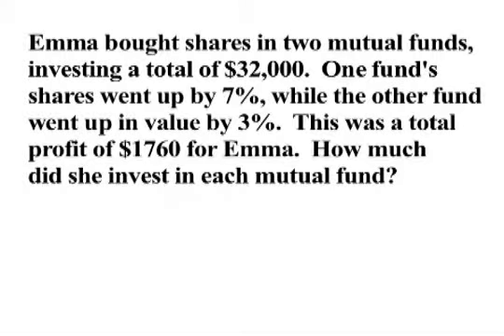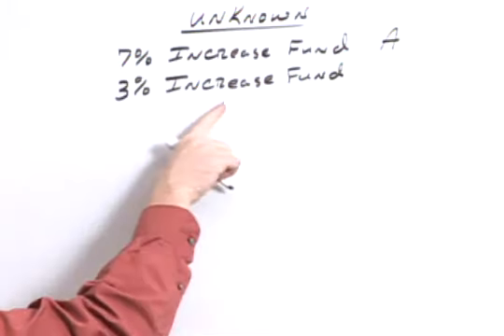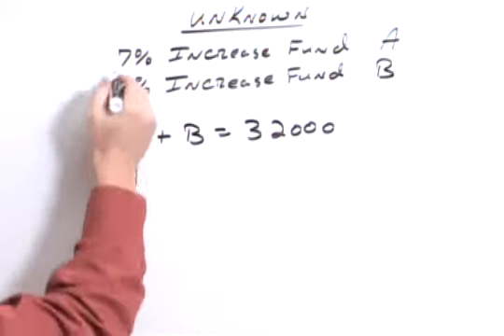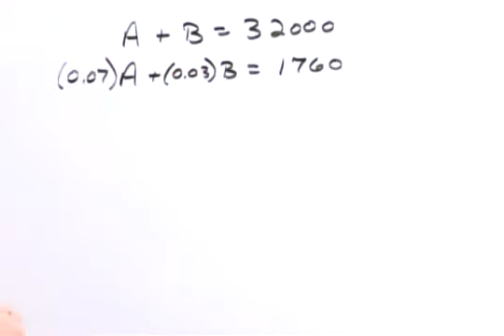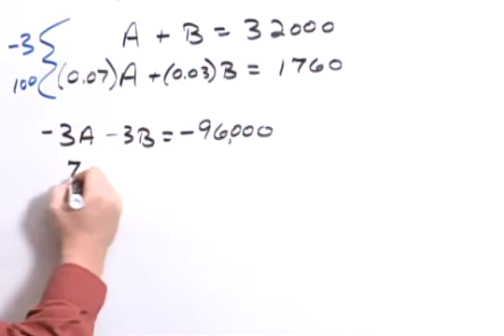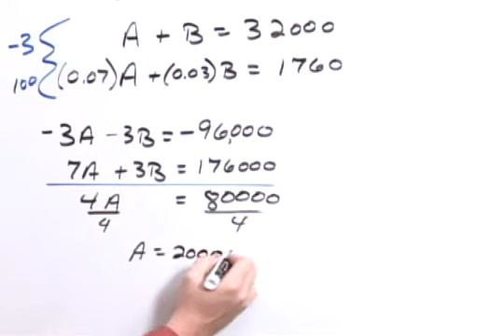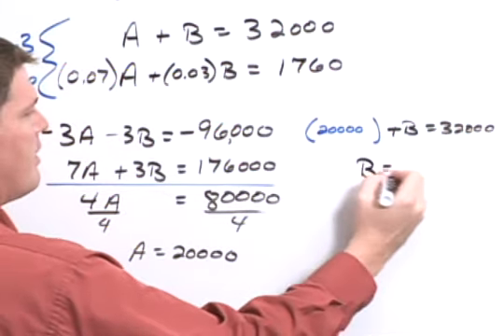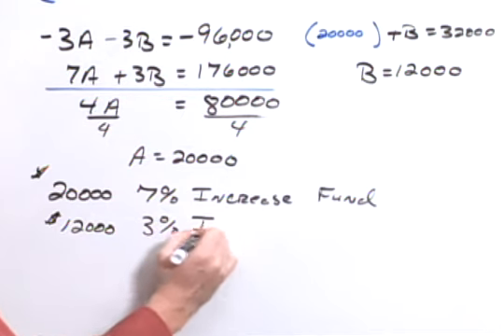System Of Equation 1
In this video series I show you how to solve a system of equations problem